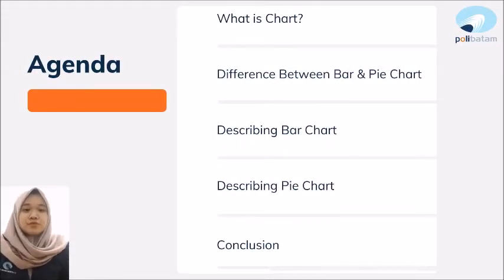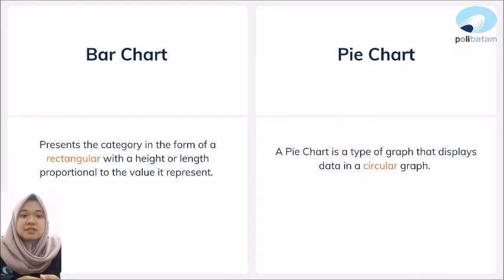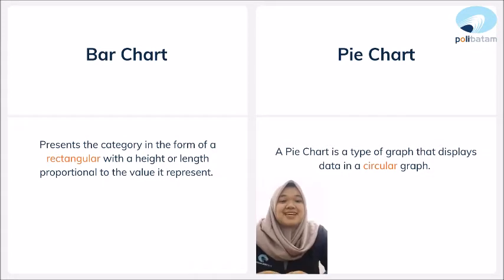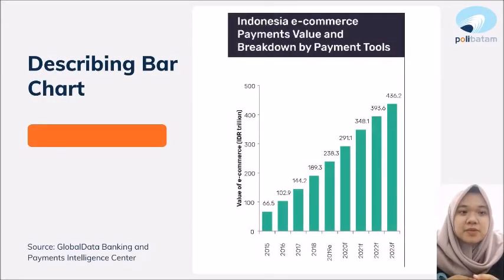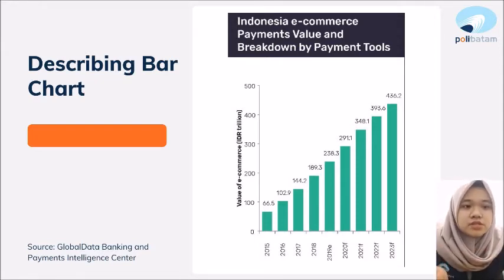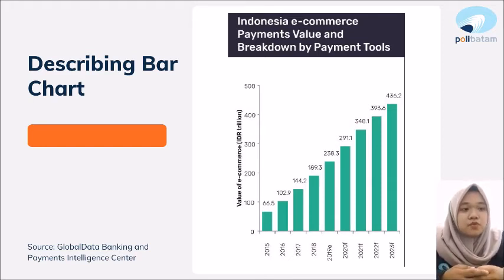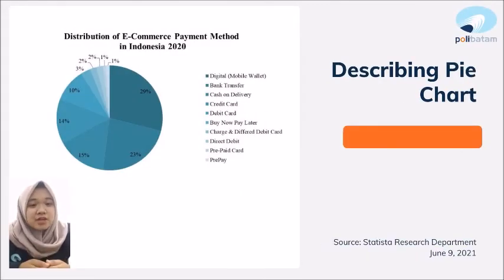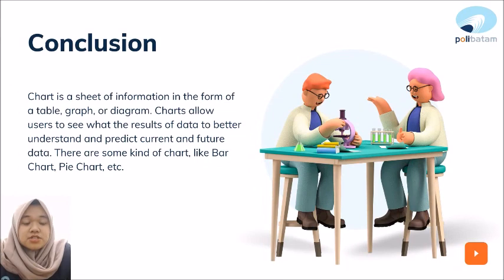Describing Bar Chart & Pie Chart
Hello everyone! I'm Marcelina.

This video is containing my explanation about describing bar chart and pie chart.

Directed by: Marcelina Saskia Putri
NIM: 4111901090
Class: AM 5C